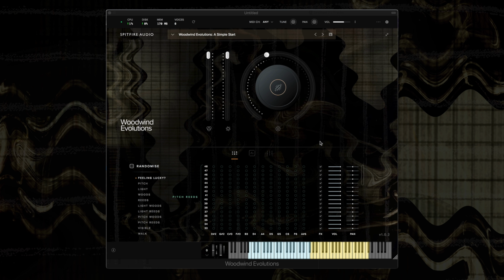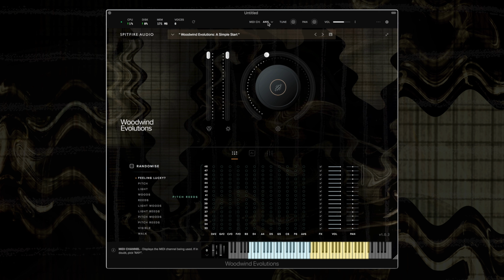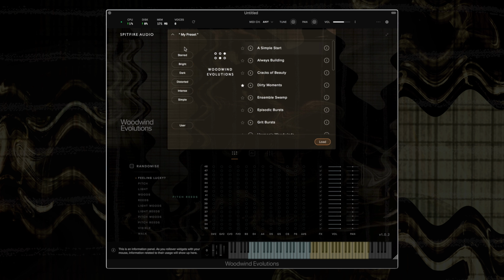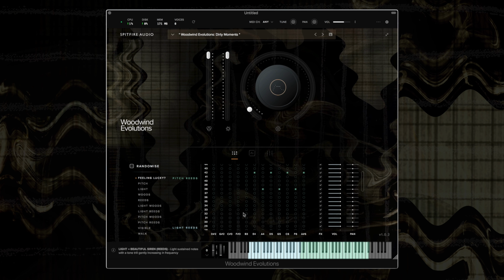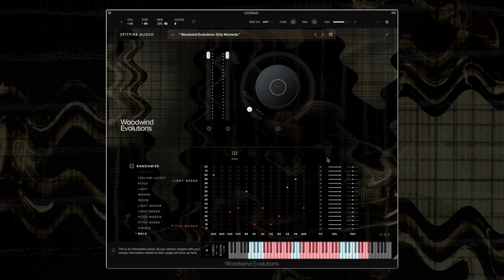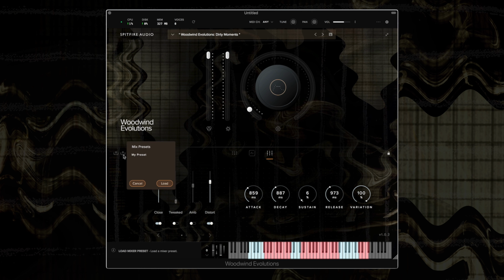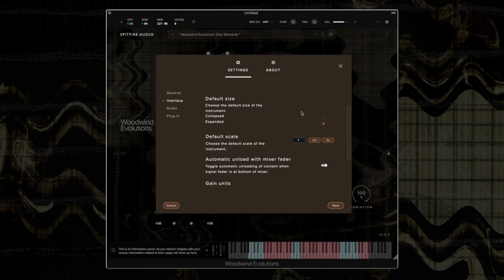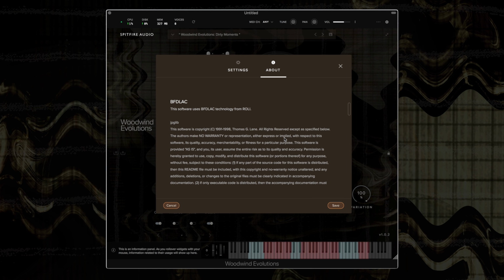How it Works: Woodwinds Evolutions